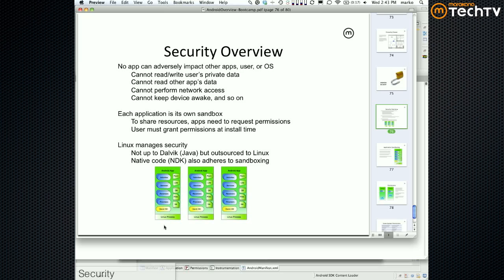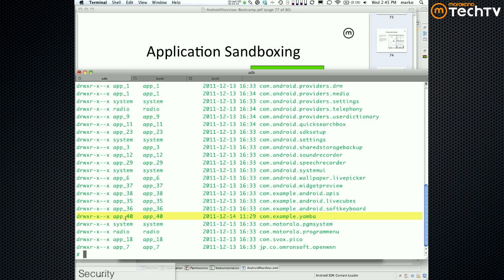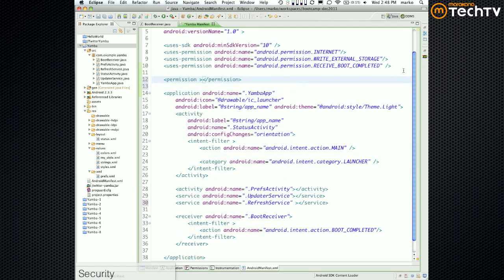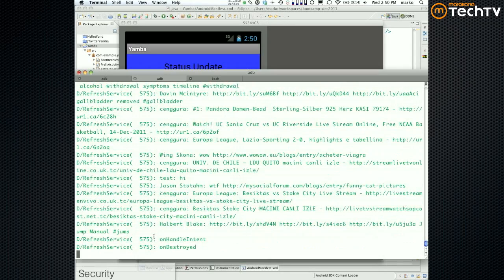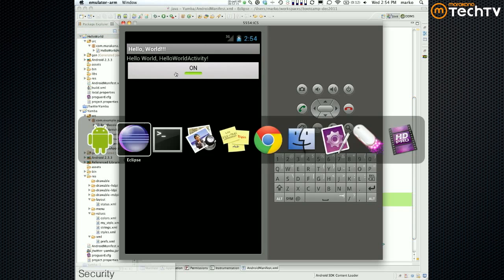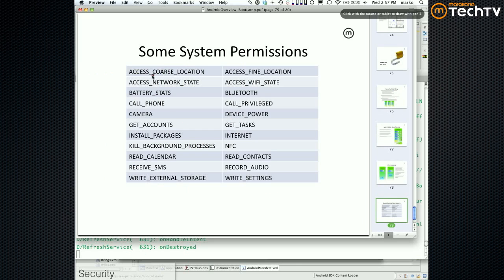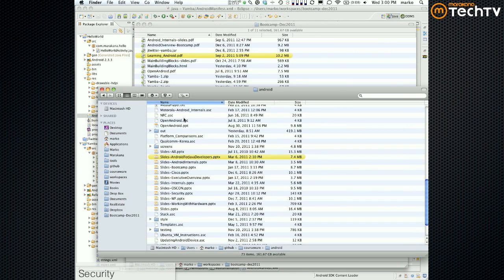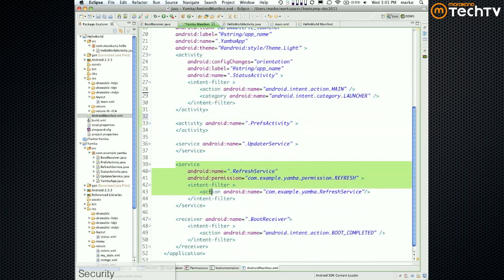18 - Android Security - Part 1: Android Bootcamp Series 2012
In this video tutorial from Android Bootcamp Series 2012, Marko Gargenta  takes you through an overview of the Android security model, discussing things like permissions and application sandboxing.